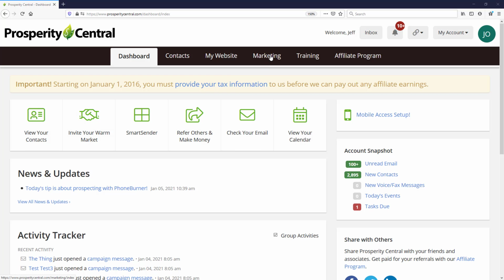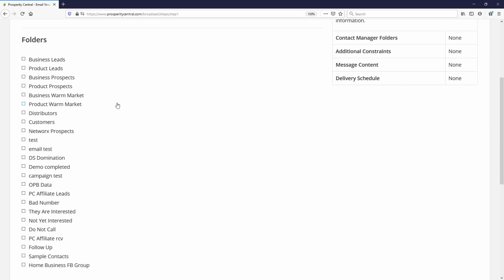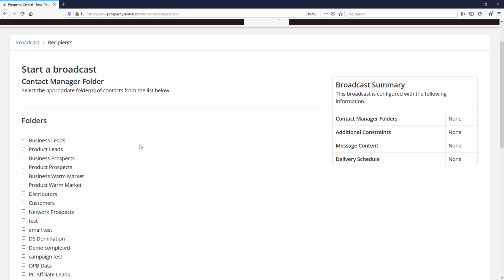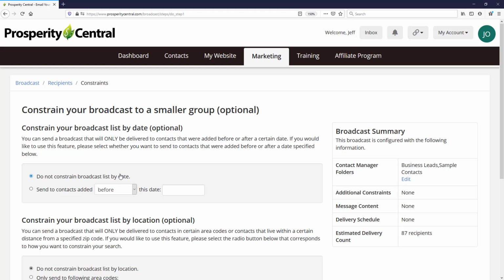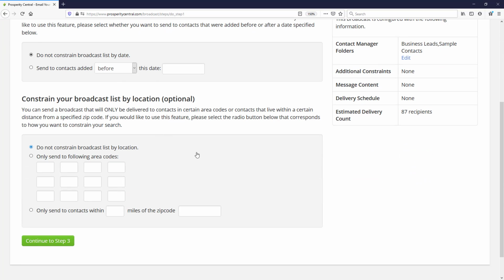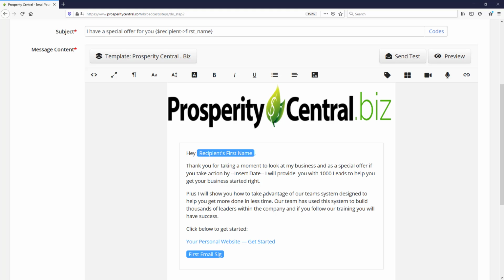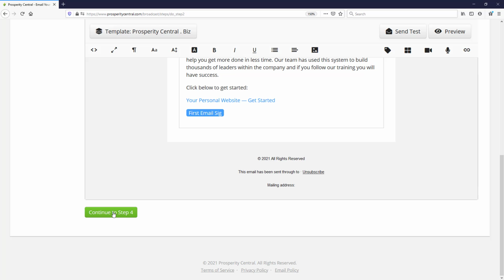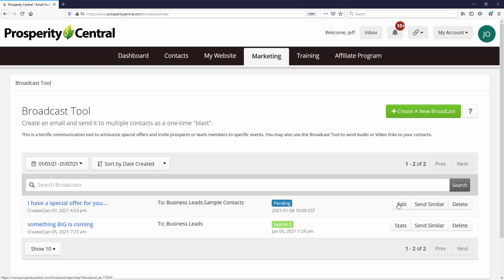Apply a pre written email to a new Broadcast email and Save Time EP084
Let me show you how to take advantage of the broadcasting email template we created on yesterday's training. templates can help you save valuable time.